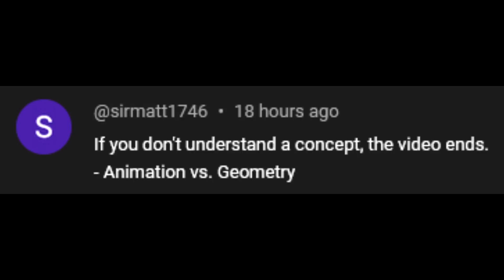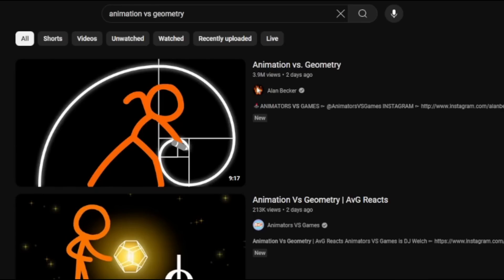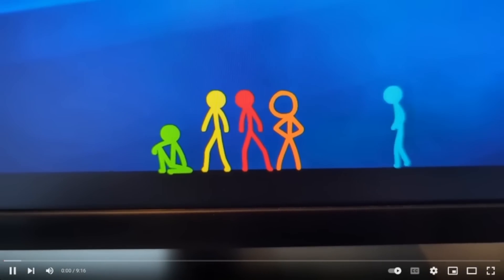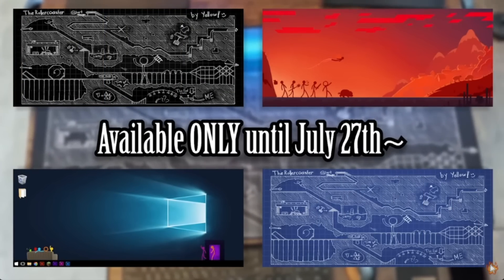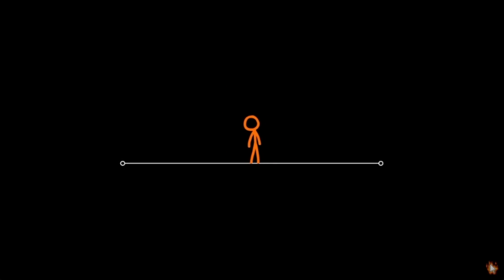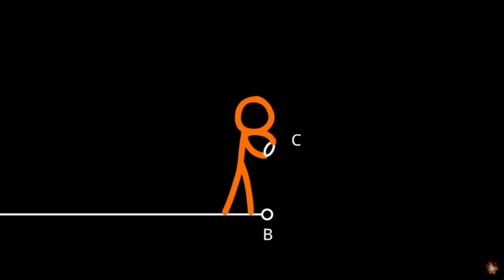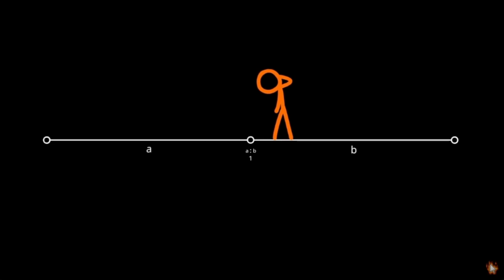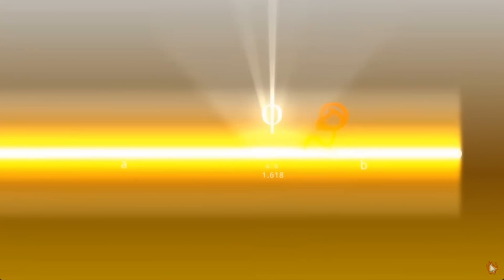If I don't understand a concept, the video ends - Animation vs Geometry